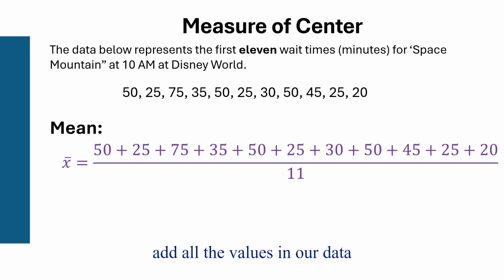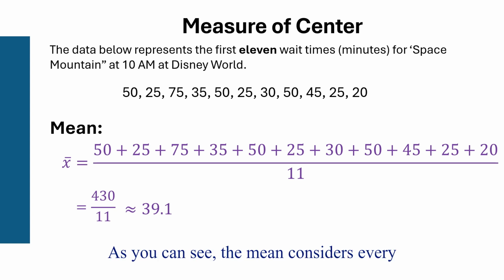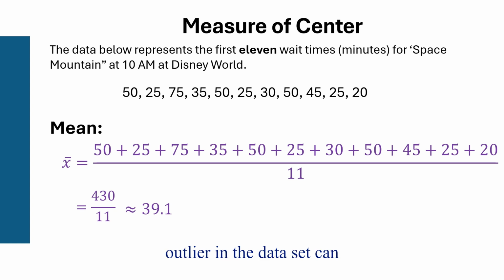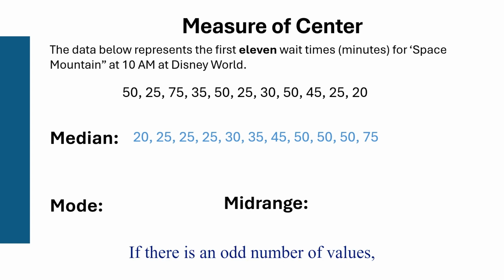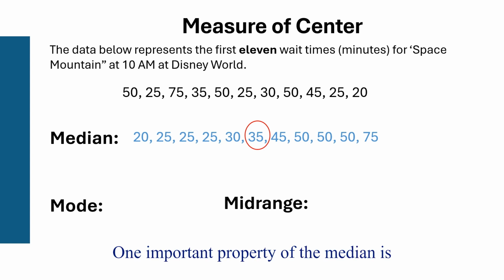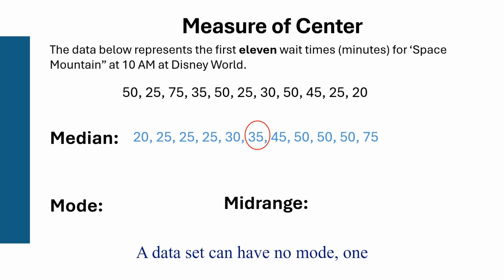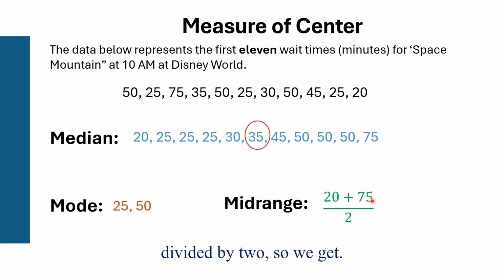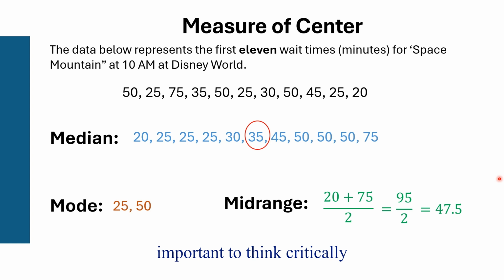Measures of Center: Find the Mean, Median, Mode, and Midrange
This videos shows you how you find the mean, median, mode, and midrange given a set of data. It also explains the limitations of each and which one is resistant and not resistant to outliers.

0:00 Mean
1:36 Median
2:43 Mode
3:14 Midrange
3:48 Conclusion